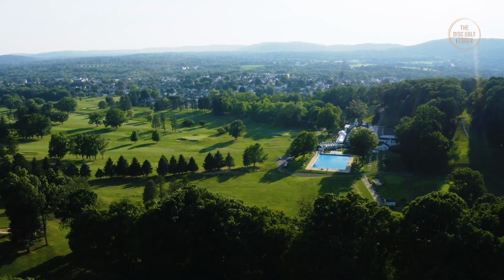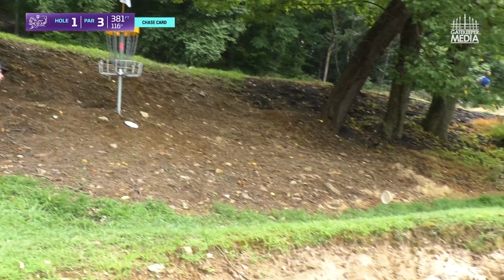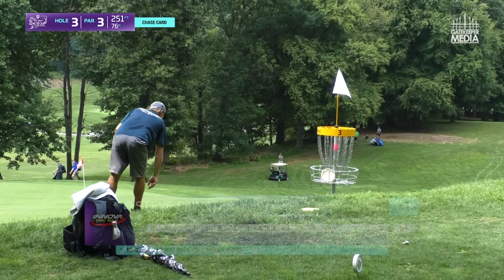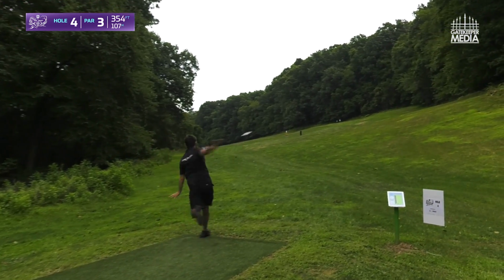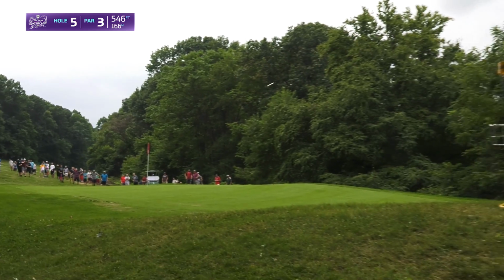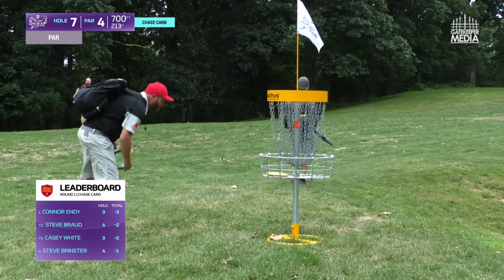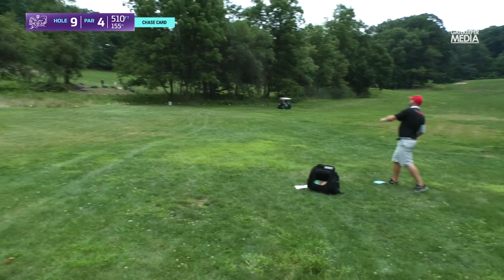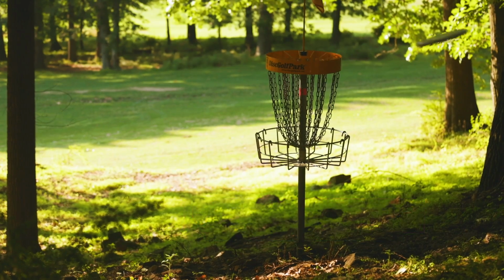2020 LOST VALLEY OPEN | RD1, F9 | Lizotte, Fish, Keegan, Carman, White, Brinster, Endy, Braud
Welcome to a very special tournament where we covered both lead and chase card and cut them together simultaneously! The 2020 Lost Valley Open is presented by Discmania Discs. Enjoy some really good golf at some amazing venues!

Aditional footage provided by
The Disc Golf Ledger

Commentary by
Steve Braud & Dustin Keegan

Lead Card Cameras (A&B)
Derek Scull & Chris German

Chase Card Cameras (A&B)
Mike Healy & Anthony Pagliuco

Audio Broadcast by
Lonnie Davis & Bill Hettel